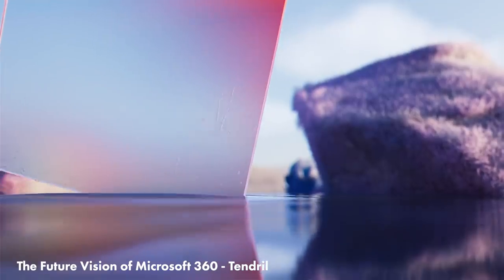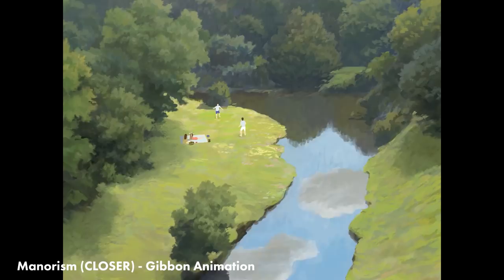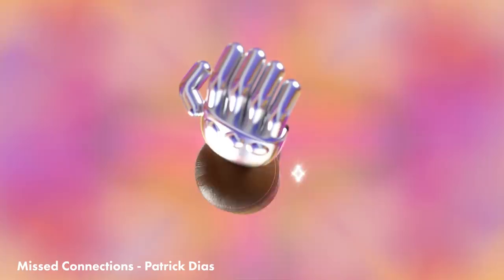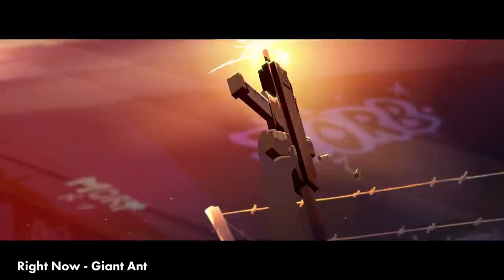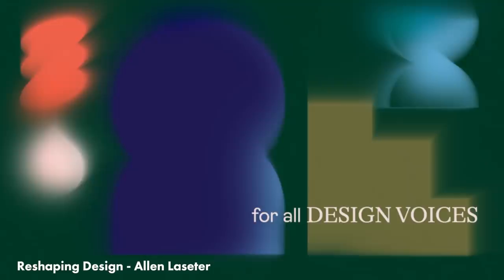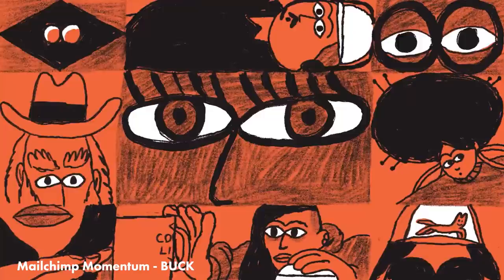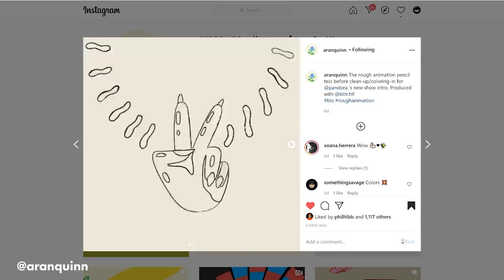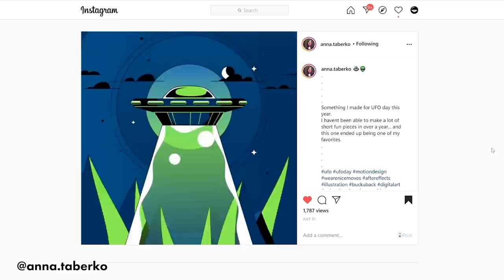Absolutely Brilliant Motion Design | Best of the Month #02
I'll be sharing my list of the best motion design and animations from the past month. Please let me know down in the comments what your favorite project is :)

-Adobe x Keith Haring | Creativity For All - Dima Maseykin

I'm uploading new motion design tutorials every Thursday! (Sometimes Monday too)

►I've just launched my first animation course!